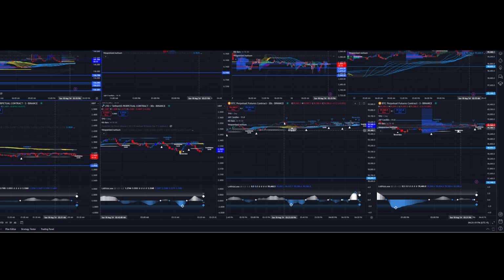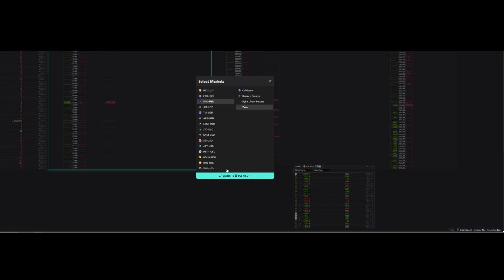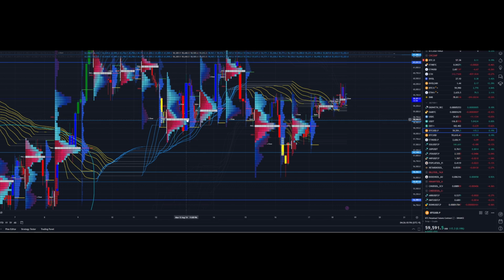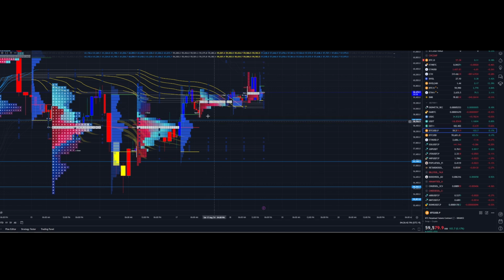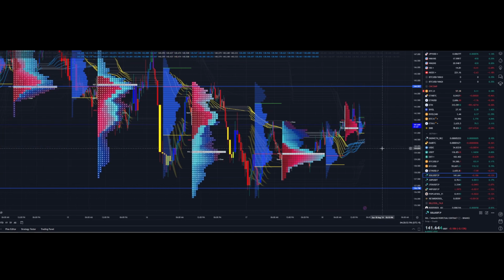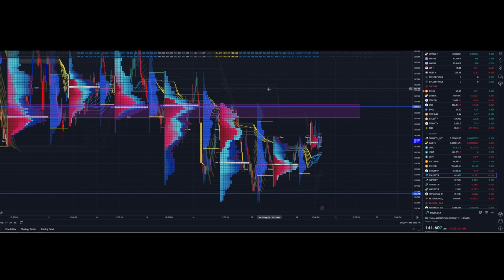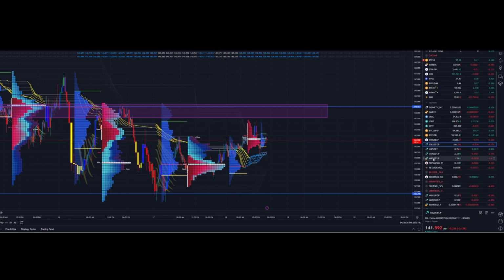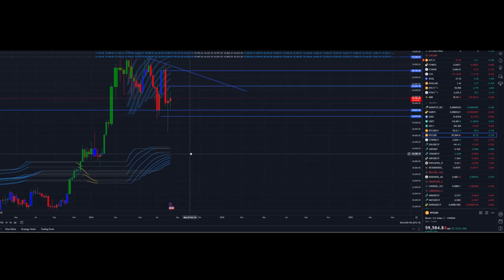Sunday charts AUG 18th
This weeks installment
Golden bulla